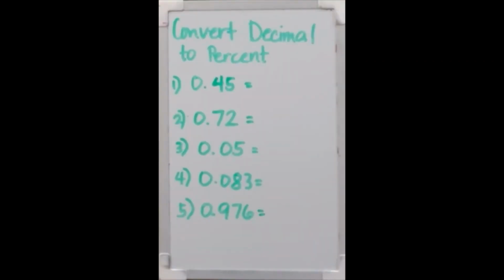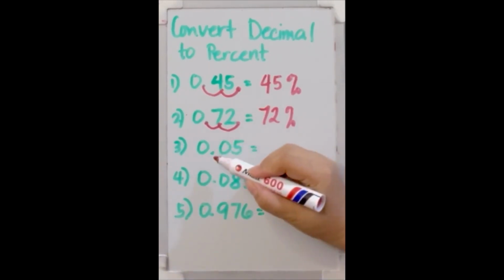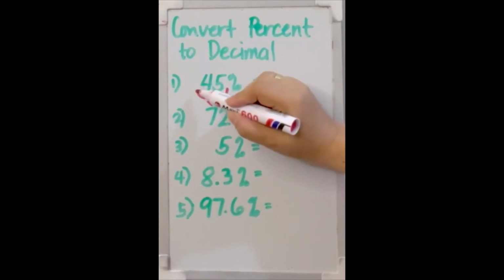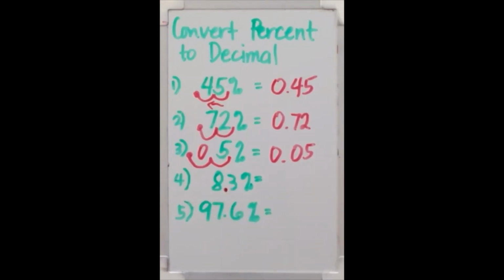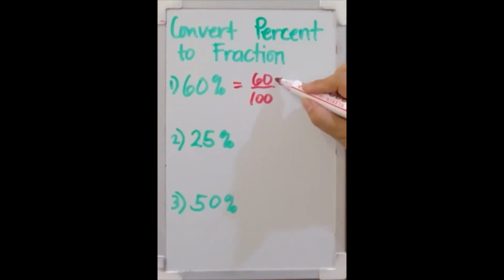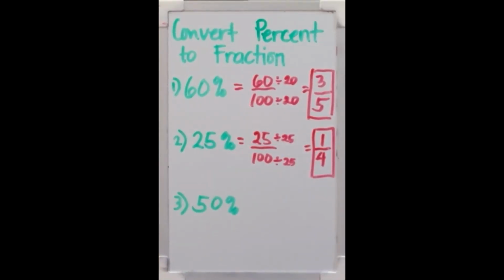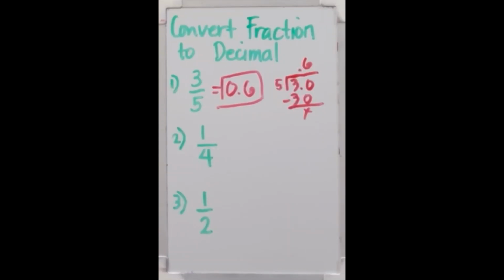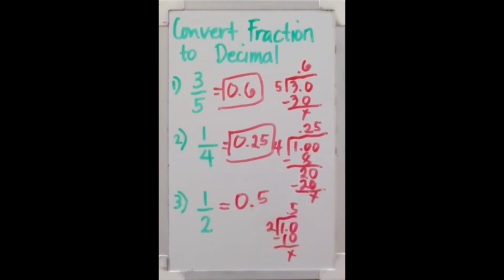How to Convert Decimal to Percent, Percent to Decimal, Percent to Fraction and Fraction to Decimal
Learn how to convert decimal to percent, percent to decimal, percent to fraction and fraction to decimal in this video. Watch it in HD. Thanks and enjoy learning!